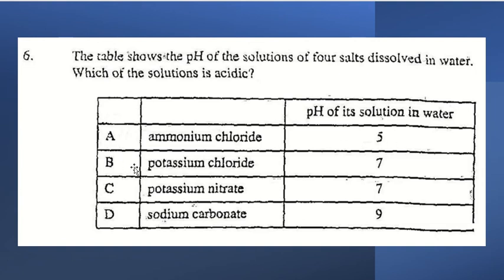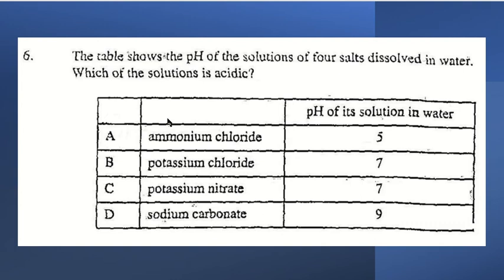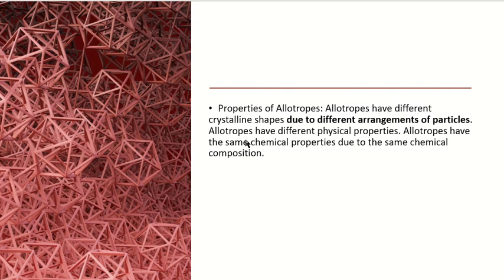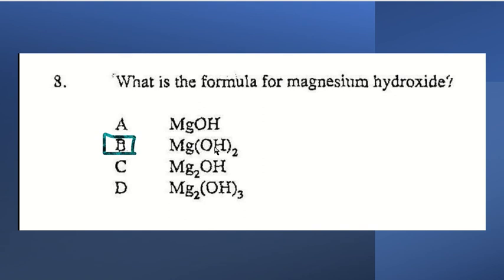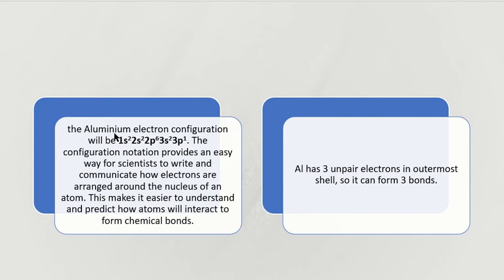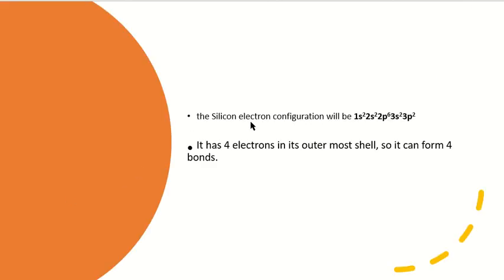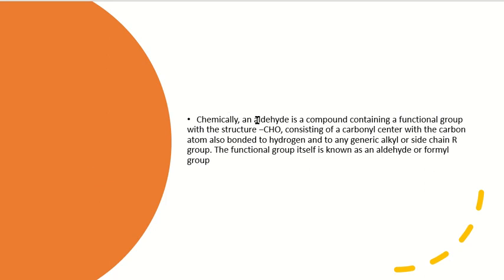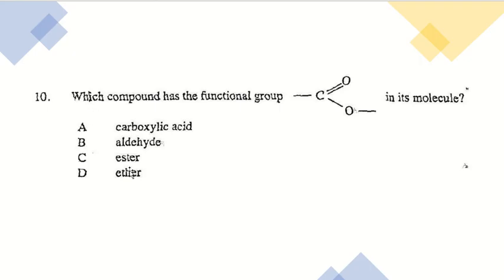BGCSE Chemistry Past paper solved part 2 2008